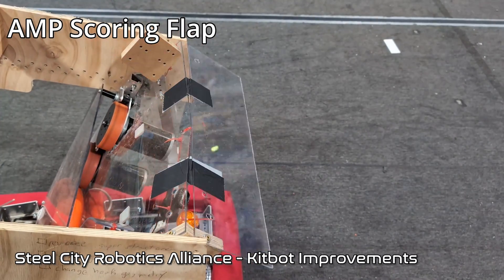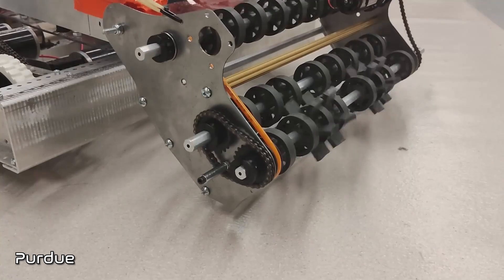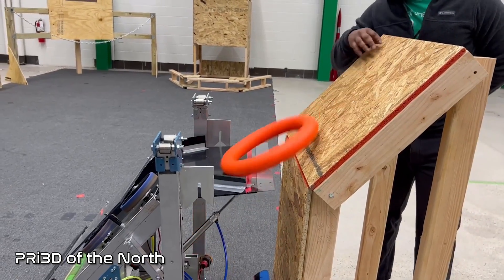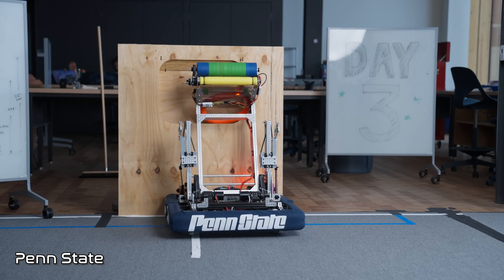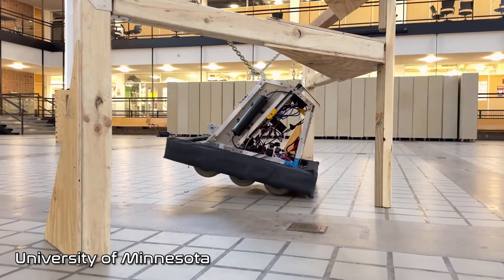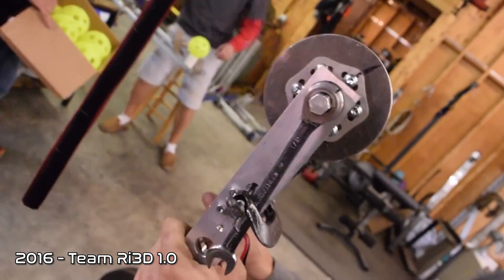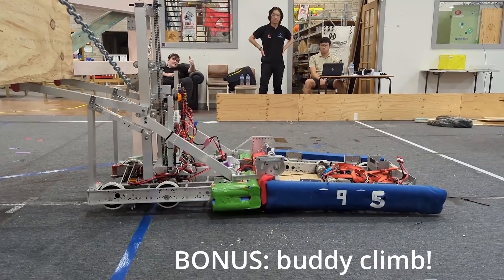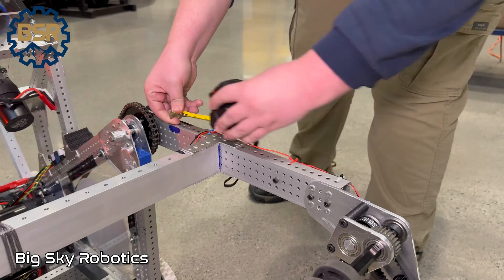Best of Robot in 3 Days 2024 - FRC CRESCENDO - Team Ri3D 1.0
This year, 22 teams took time to build a Robot in 3 Days. Team Ri3D 1.0 got together to take a look at some of the best and unique ideas that came out of the 2024 FRC build. We also introduce some lessons learned by the teams and some additional recommendations as you build for 2024's FIRST Robotics Competition challenge: "CRESCENDO"

"Robot in 3 Days" (Ri3D) is one part education and one part entertainment. Our goal is to show students an engineering process to use for strategizing, brainstorming ideas, prototyping, and building a functional robot to compete in FIRST Robotics Competition and FIRST Tech Challenge events. Teams often lack mentor support or have low resources. We strive to show methods that can be implemented using easily accessible parts and common tools.

Special thanks to the production team and advisors: Katie Mahoney, Barry Bonzack, Gabe Salas, and Mike Walker.